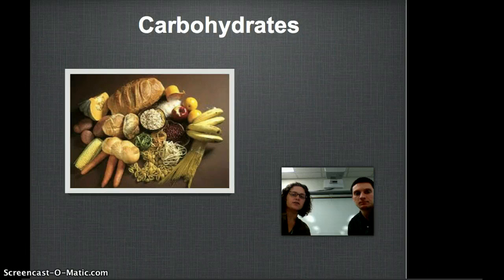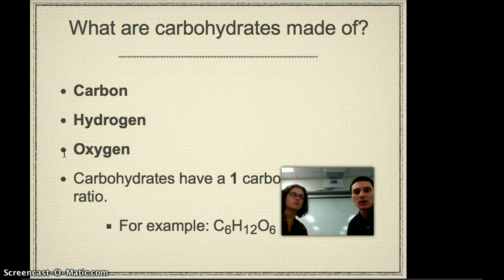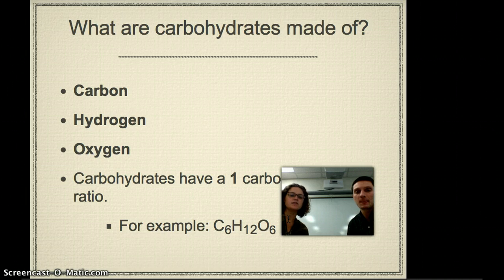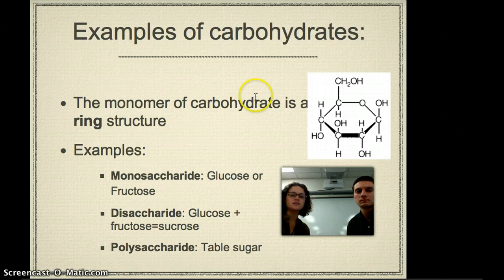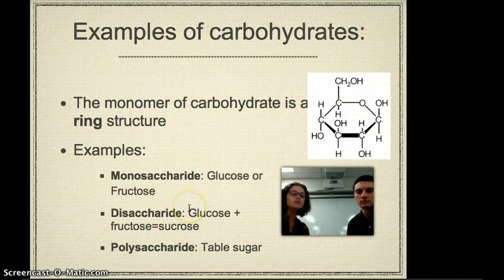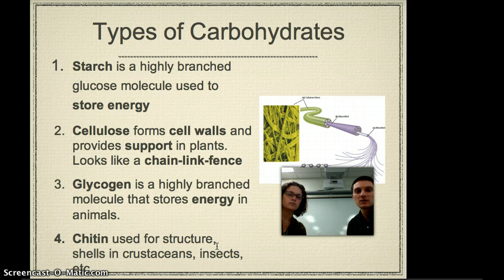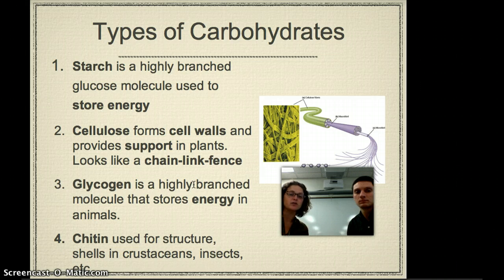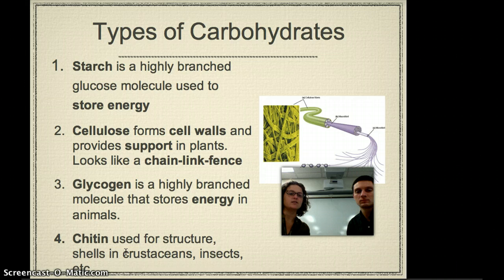Carbohydrate Lecture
Carbohydrates Notes & Lecture